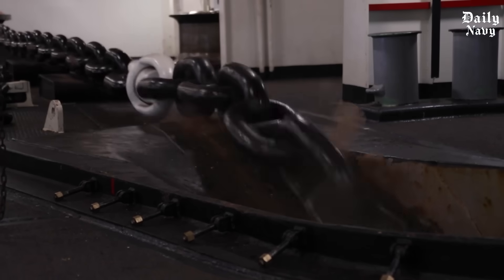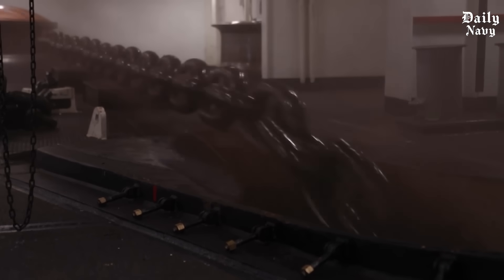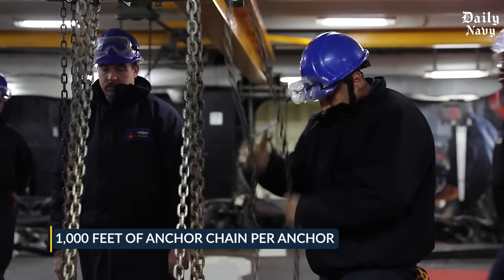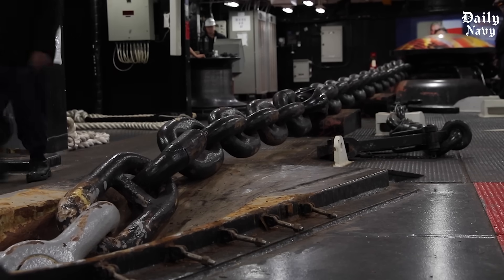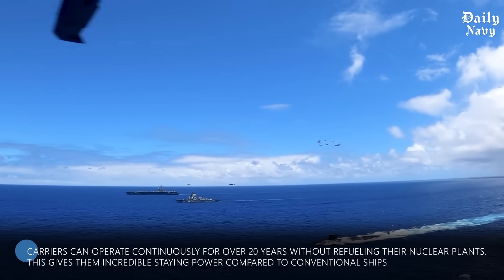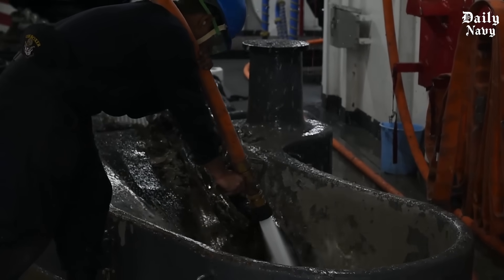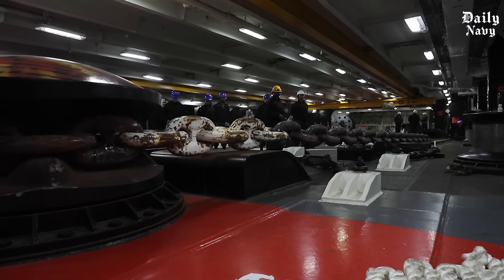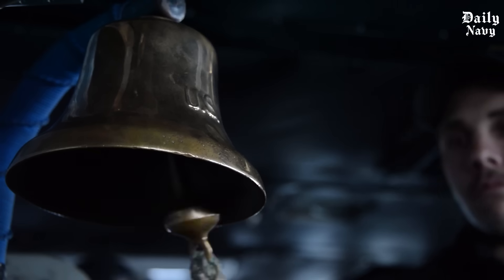How US Navy Drops Massive Anchor Chain to Stop a Moving Aircraft Carrier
Welcome back to The Daily Navy, as we reveal what happens when the US Navy drops its massive anchor chain to stop a moving aircraft carrier. From the sheer engineering behind the anchor system to the risks of halting such a giant vessel at sea, this rare operation highlights the incredible power and precision required in naval operations.

The Daily Navy is a platform dedicated to those fascinated by life at sea, military engineering, and naval operations. Whether you're a naval enthusiast or simply curious about how the world’s most powerful ships are built and deployed, our videos are made for you.

We publish detailed coverage of real-world naval missions, military ship systems, and fleet operations.

We encourage thoughtful discussion. Comments that are spam, offensive, or disruptive may be removed to maintain a respectful environment.